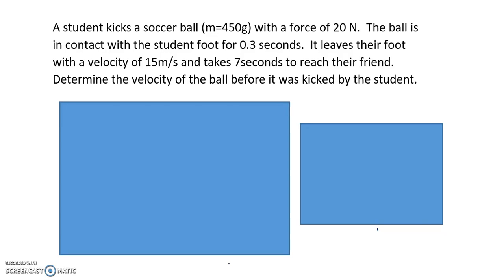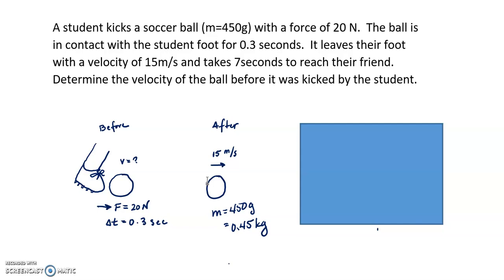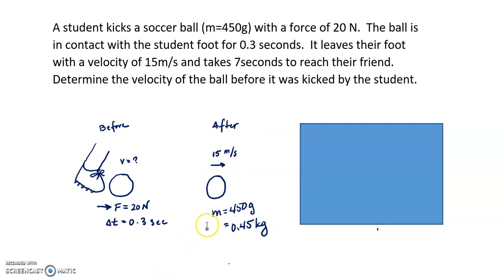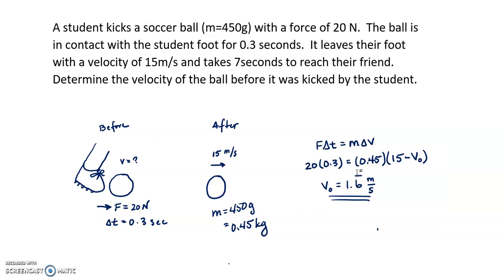impulse momentum theorem challenge problem